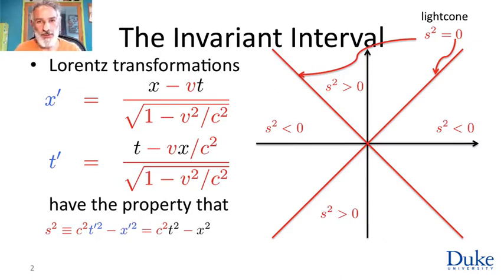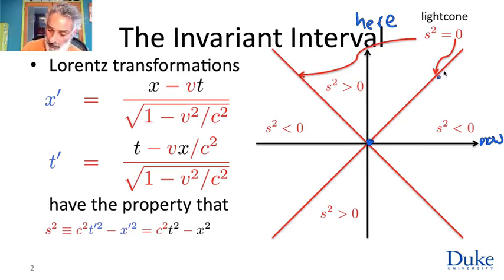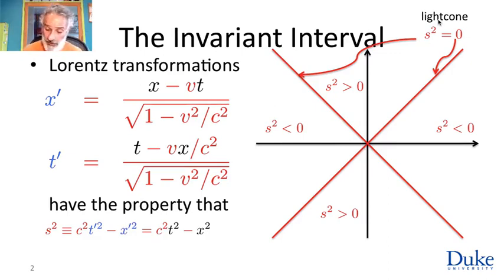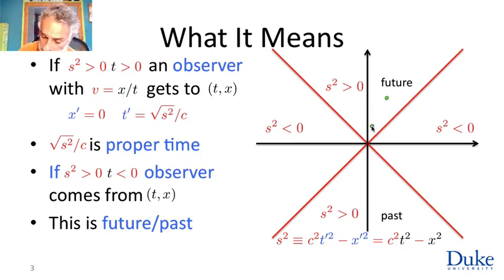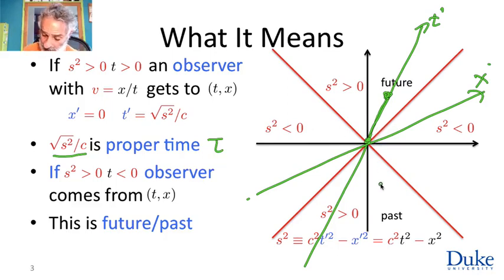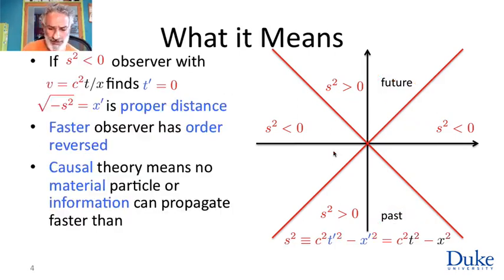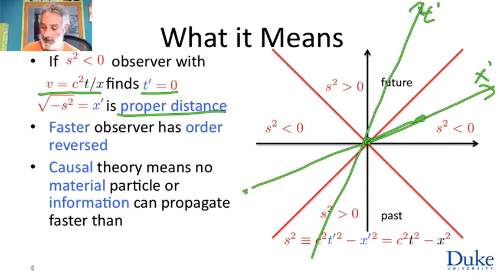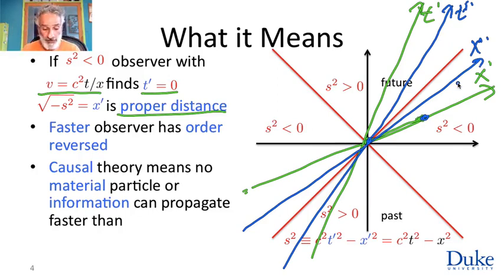8 6 8 6 Invariant Interval 11 51